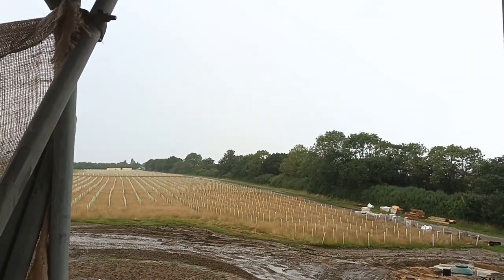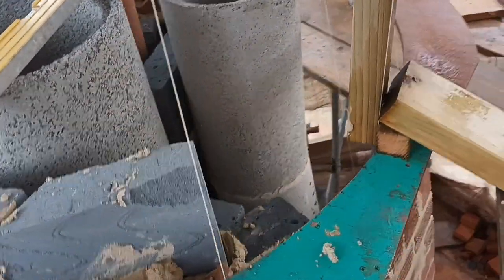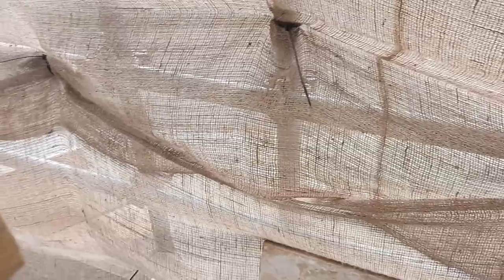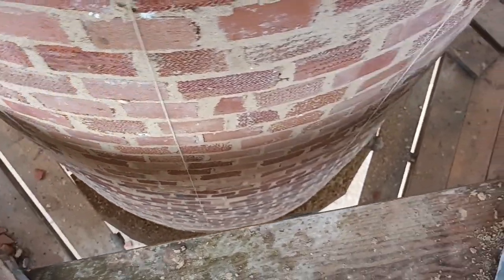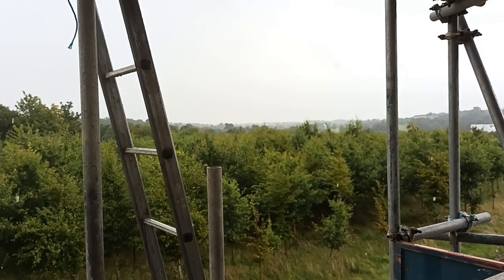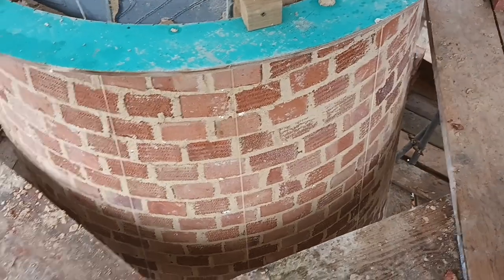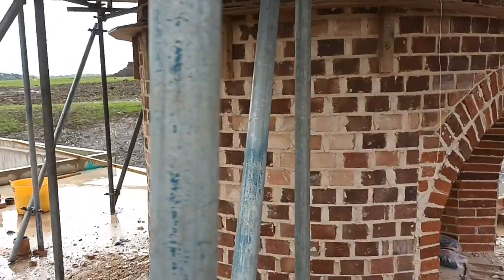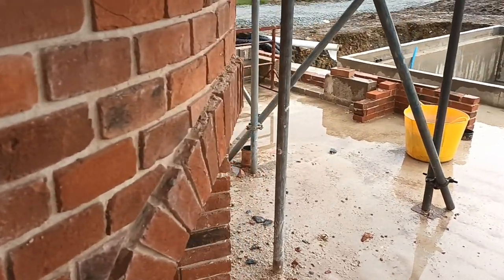the fine art of brickwork - tapering/circular fireplace - part 2